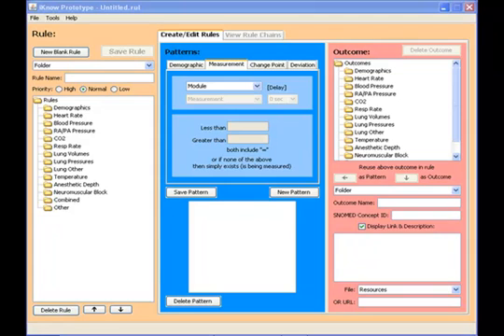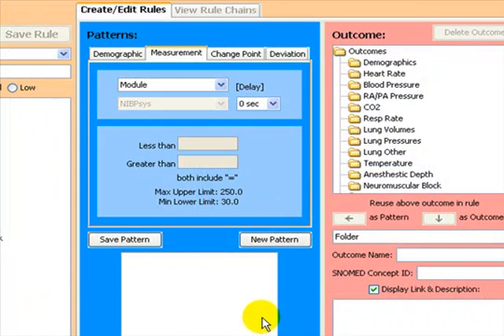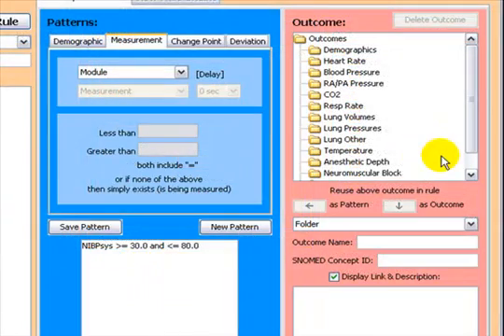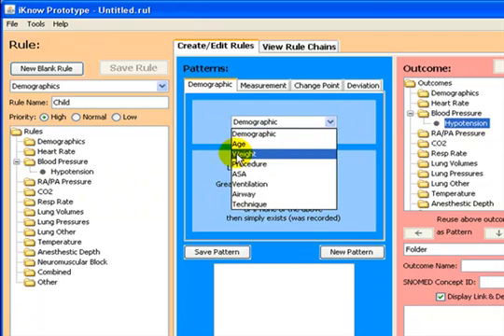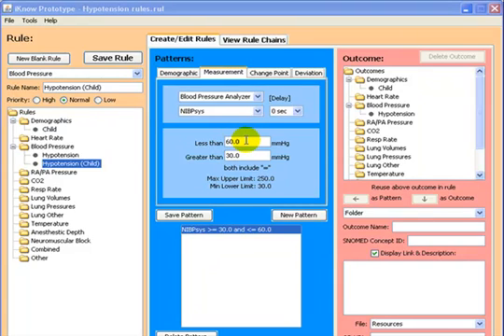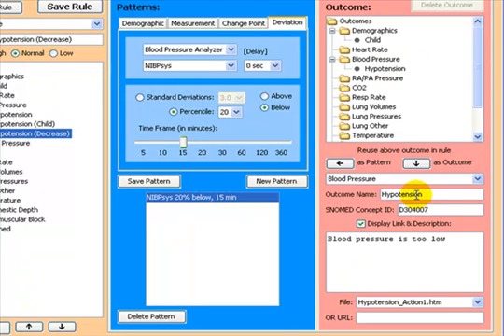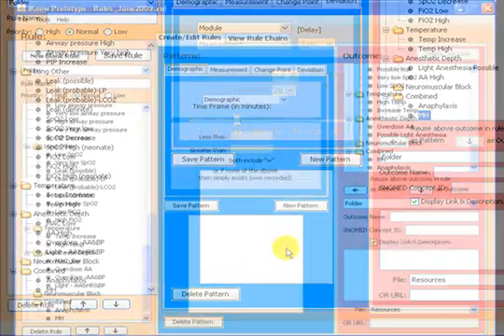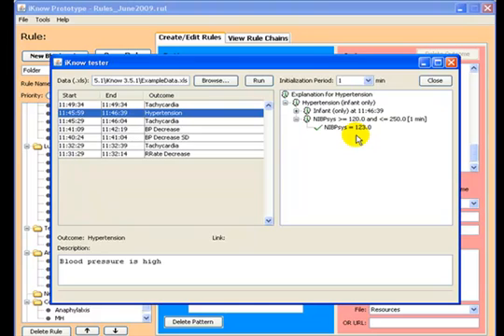iKnow Demo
This is a demonstration of the software iKnow. This application is a knowledge authoring tool for clinicians which enables them to build rules for use in patient monitoring within the operating room. The video explains how to create knowledge rules, the available patterns used in the rules, how rules chain together and how to test the rules.